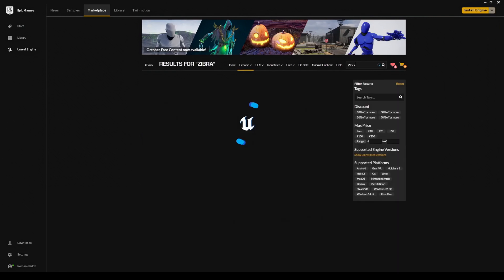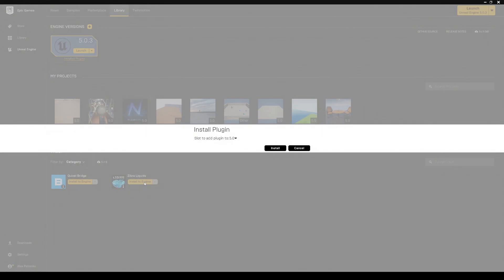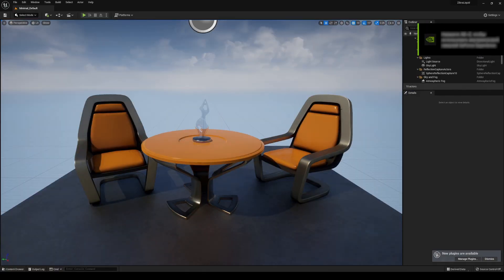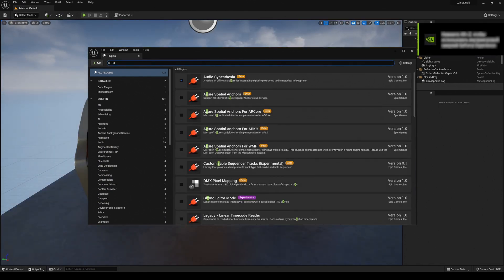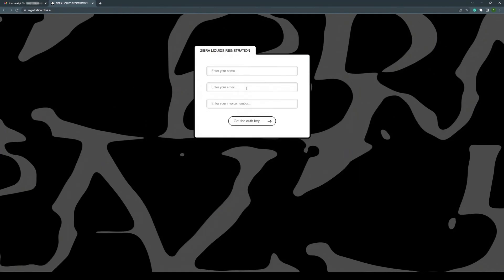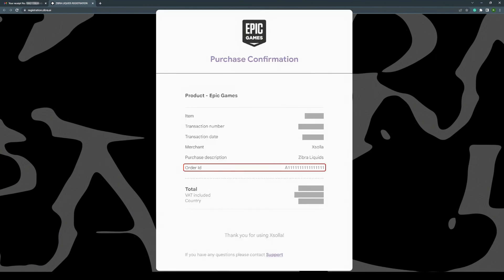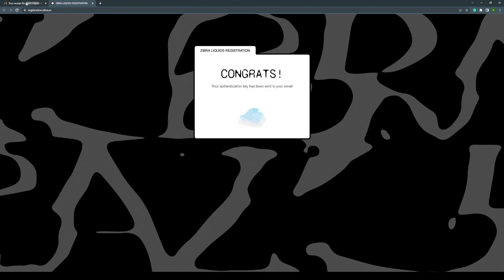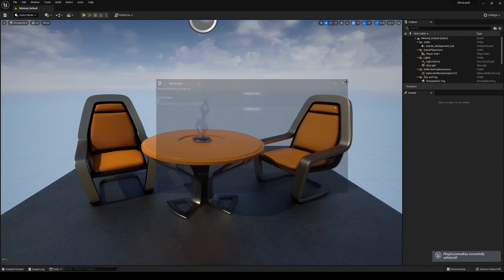Zibra Liquids - Tutorial 1. How to import the plugin? | Unreal Engine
Have you just got the Unreal Engine version of Zibra Liquids? If so, this video is for you. Watch the first tutorial from our new Unreal Engine tutorial series and learn how to import the Zibra Liquids plugin and enable all of its functionality.

More tutorials are coming soon.

In case you have any questions, our team would be happy to answer them on our Discord

Supported platforms:

PC Windows 64 bit - DX11(4.26, 4.27, 5.0); DX12(5.0 or newer)
Unreal Engine version: 4.26, 4.27, 5.0